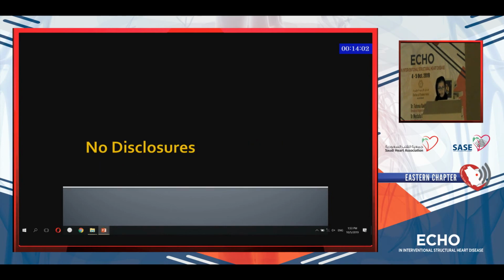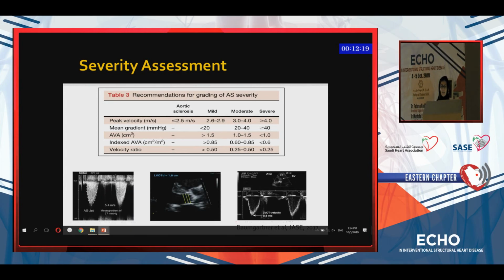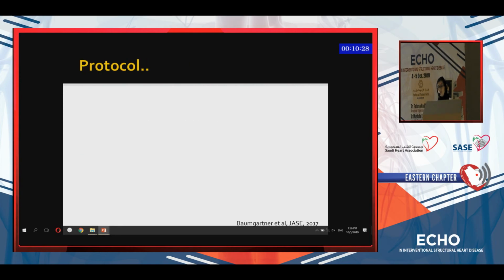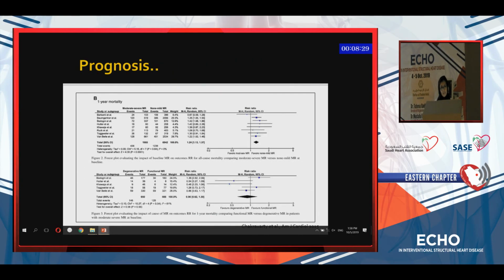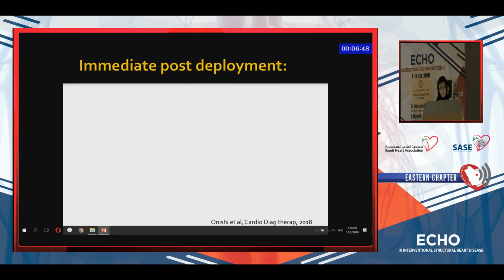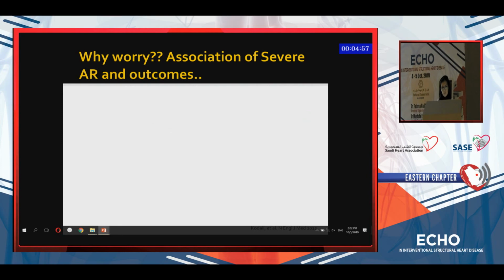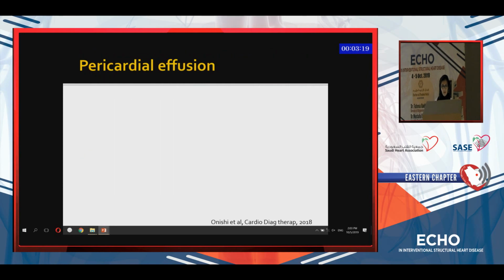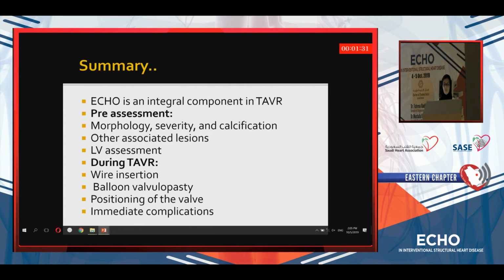Evidence Based Indications of Echo During TAVR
Dr. Maryam Al-Qaseer